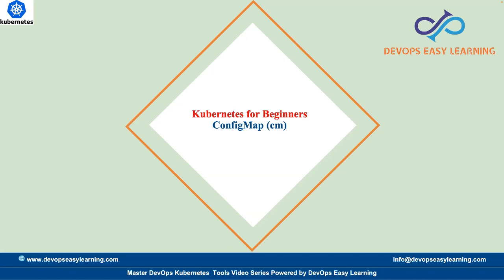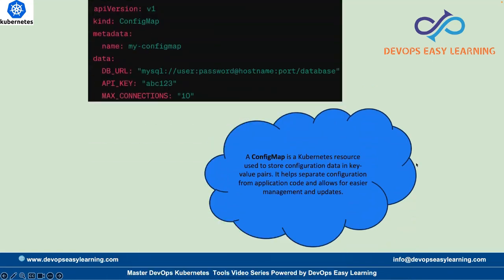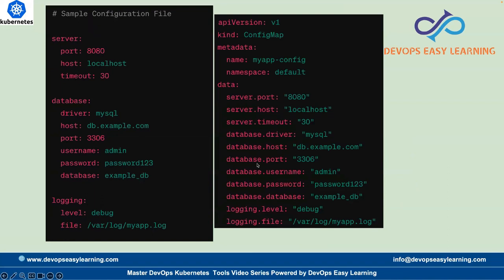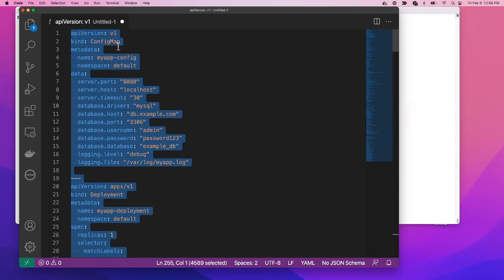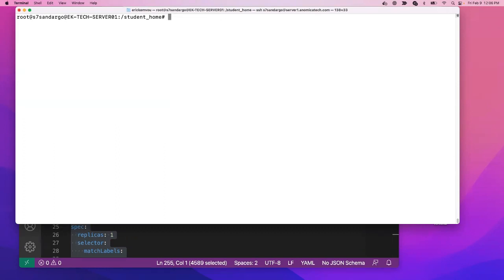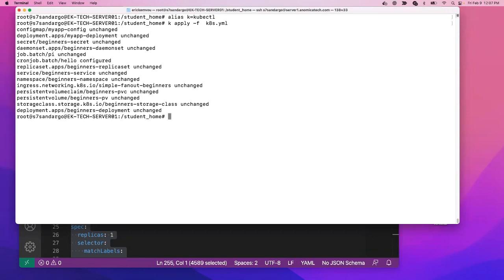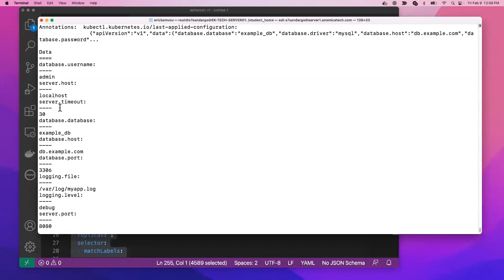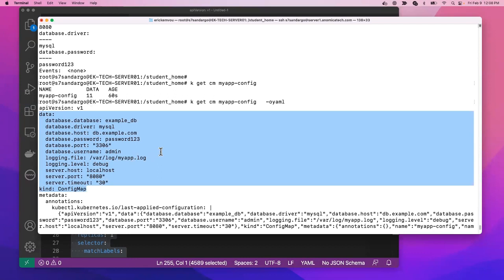Kubernetes ConfigMap | Kubernetes for Beginners | Introduction to Kubernetes